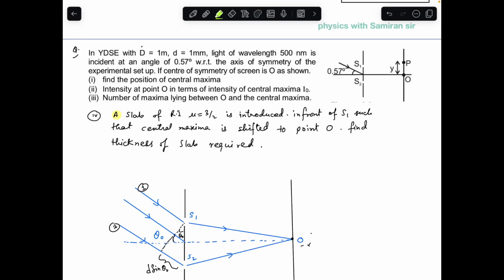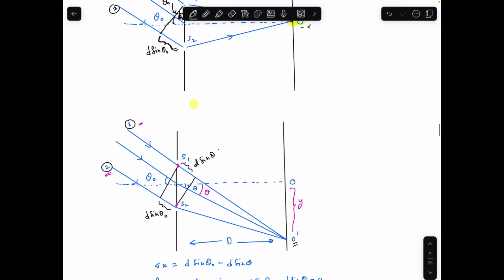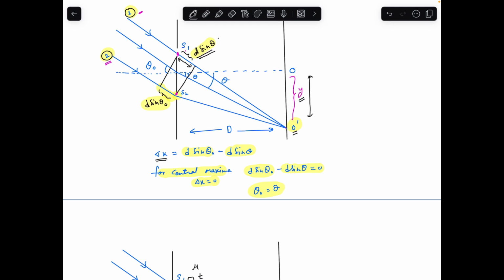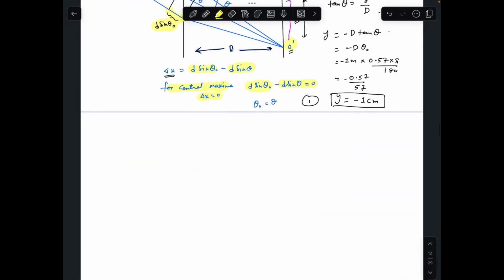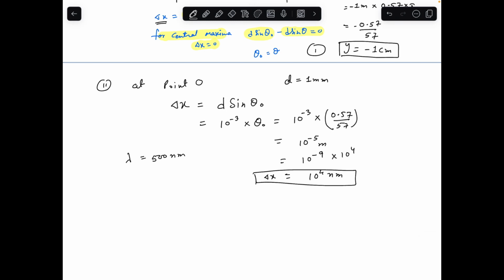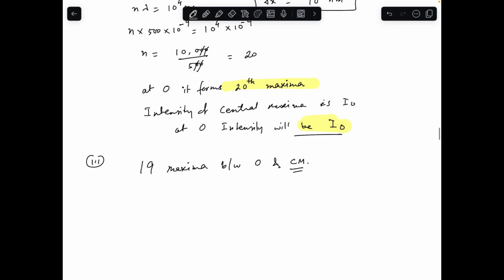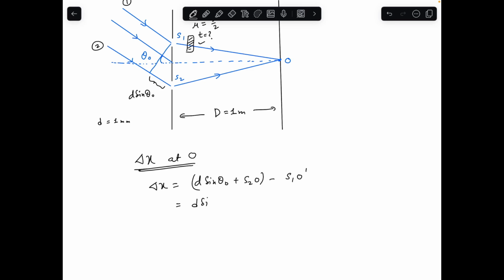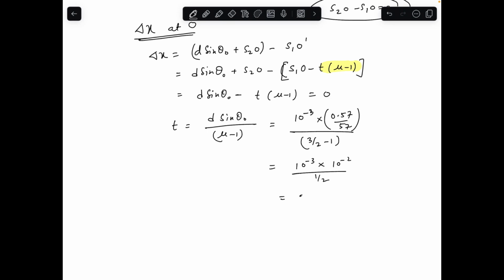Oblique incidence in YDSE